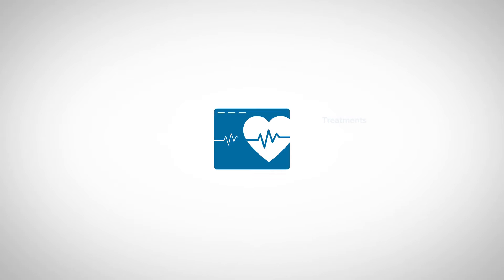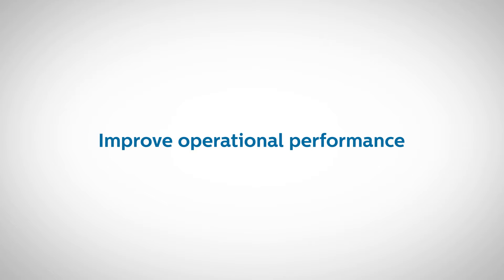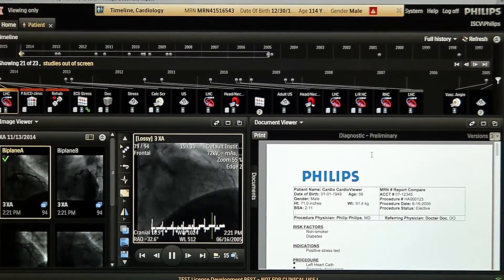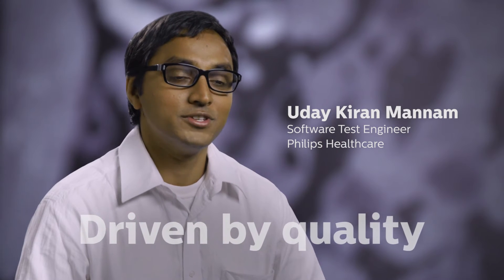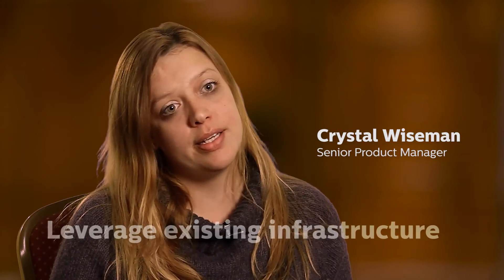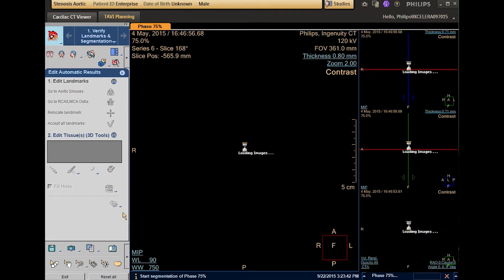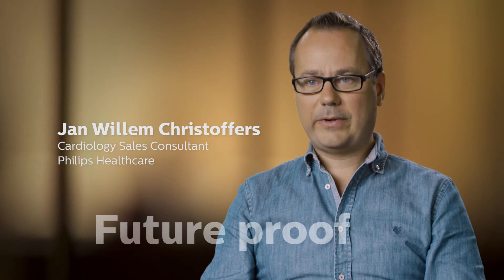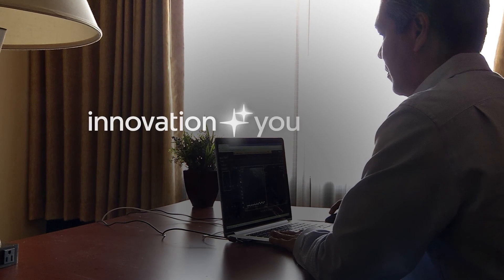Connected cardiology begins here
Our next-generation cardiovascular image and information management solution provides a single point of access anytime, virtually anywhere to a patient-centric repository of comprehensive cardiovascular information that helps to support clinical decision-making, streamline workflow, and reduce costs.